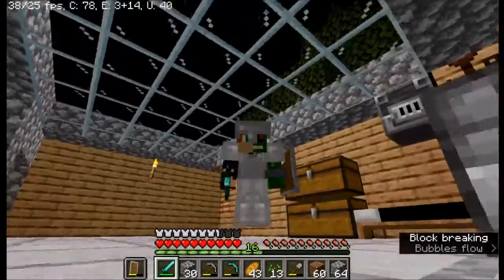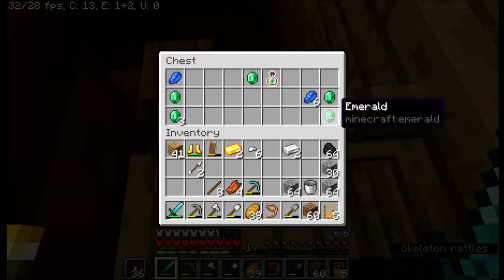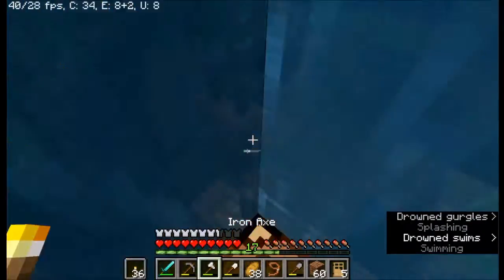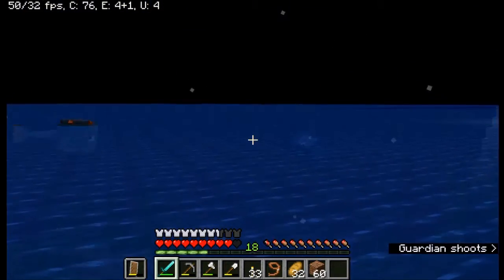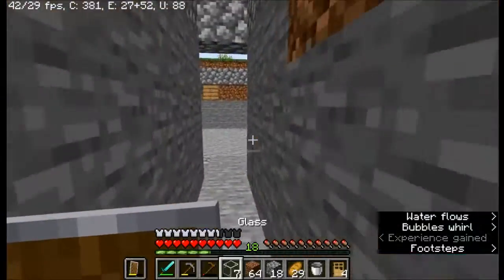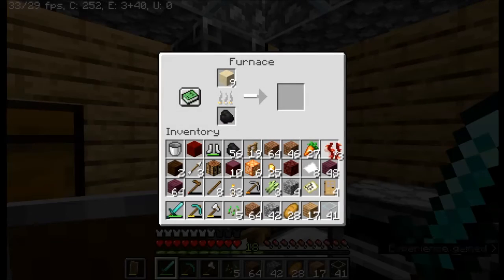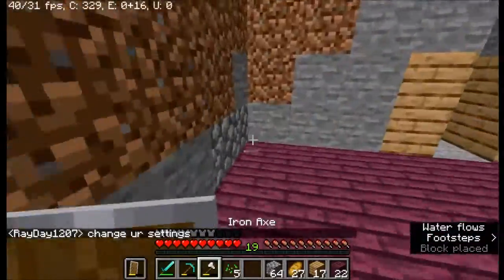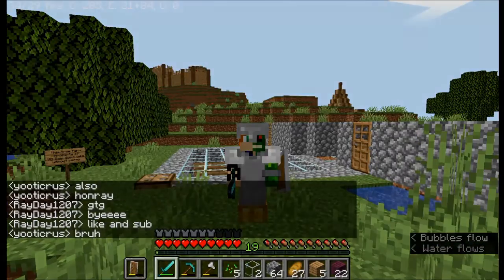Episode 6 - Ocean Monument + 2nd Chamber | Minecraft 1.16 Let's Play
HD